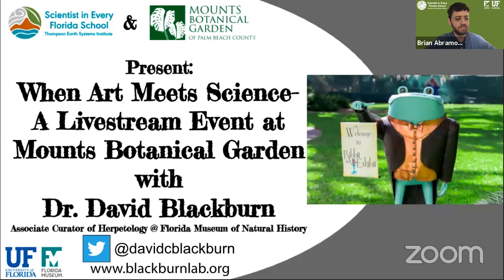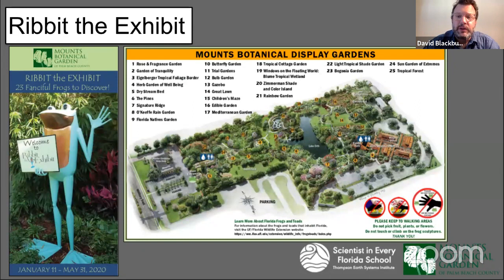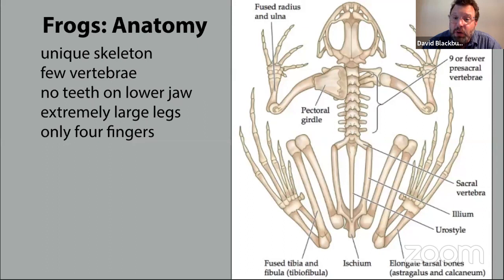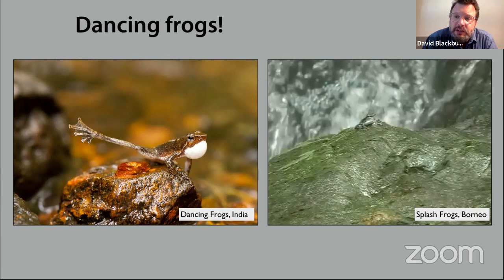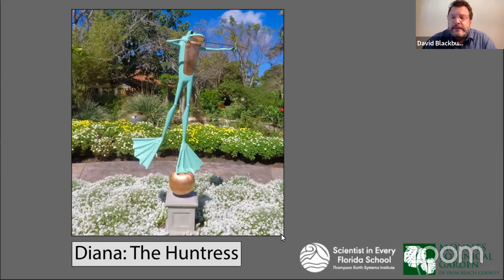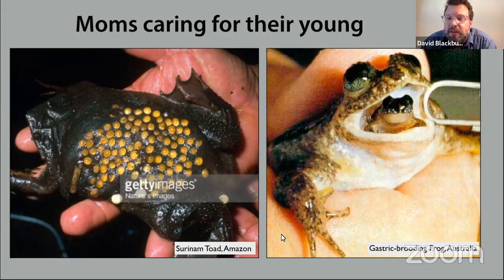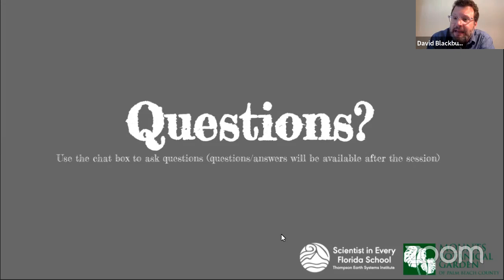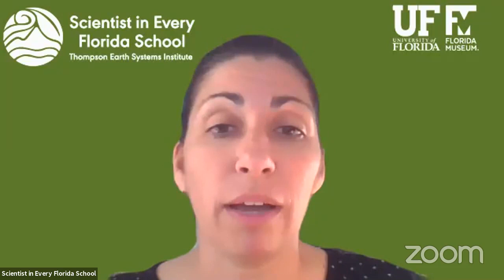When Art Meets Science: Livestream event at Mounts Botanical Garden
Join Dr. David Blackburn, associate curator of herpetology at the Florida Museum of Natural History as he takes us on a virtual tour of Mounts Botanical Garden to see Ribbit the Exhibit and learn many curious characteristics of frogs.

Dr. Blackburn responded to any unanswered questions and they are posted